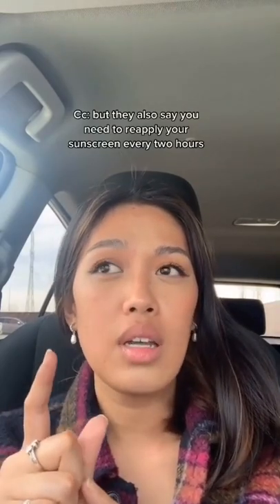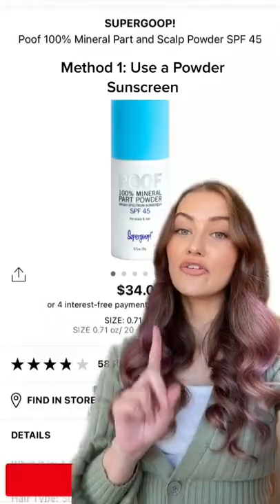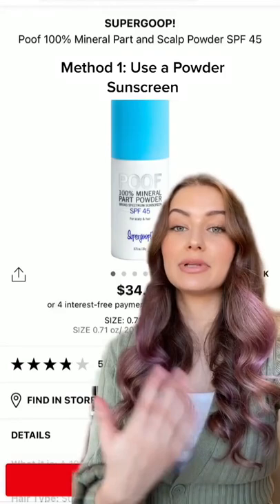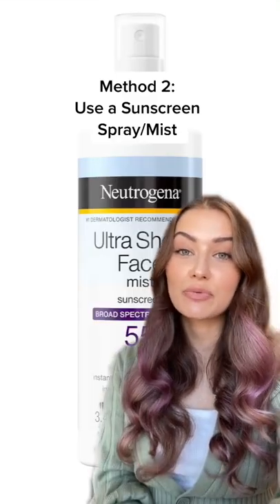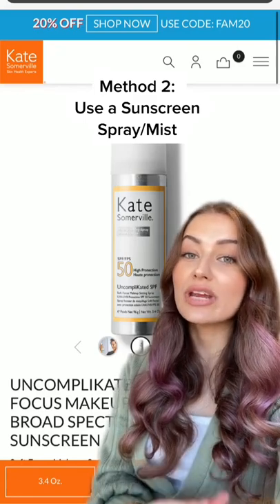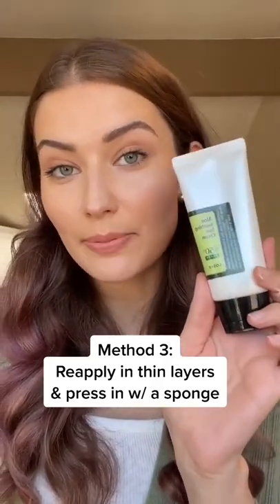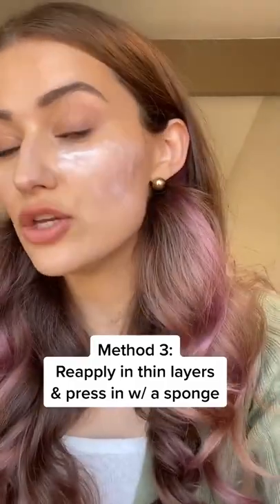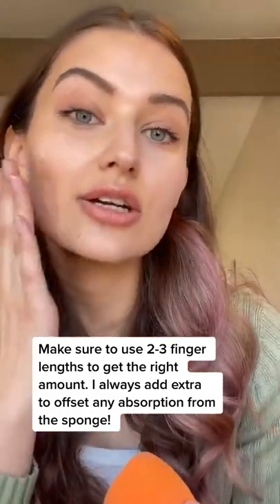3 Best Ways to Reapply Sunscreen Over Makeup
3 Best Ways to Reapply Sunscreen Over Makeup

You can follow the Creator of this video on TikTok!

You won't pay any extra for this.

POMEYN is a participant in the Amazon Services LLC Associates Program, an affiliate advertising program designed to provide a means for sites to earn advertising fees by advertising and linking to Amazon.com

Creator of this video is not a dermatologist or medical professional. The information in this video is not intended as medical advice, diagnosis, or treatment. Always seek the advice of your physician. This video should never be a replacement for guidance from a medical professional.
Accessing, viewing, reading or otherwise using this content does not create a physician patient relationship between you and it’s creator of this video. Providing personal or medical information to the creator of this video does not create a physician patient relationship between you and the creator of this video or original content owners. Nothing contained in this video or it’s description is intended to establish a physician patient relationship, to replace the services of a trained physician or health care professional, or otherwise to be a substitute for professional medical advice, diagnosis, or treatment. You should consult a licensed physician or appropriately credentialed health care worker in your community in all matters relating to your health. You should always seek guidance from a medical professional or dermatologist for any and all concerns, questions, and needs.

Portions of stock footage of products was gathered from multiple sources including, manufactures, fellow creators and various other sources.